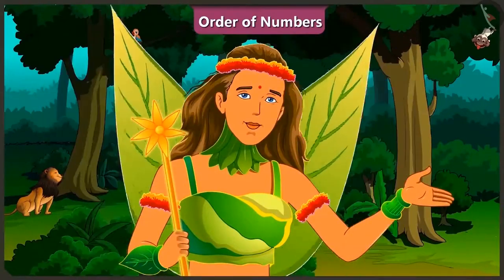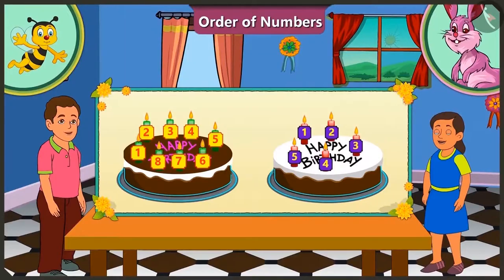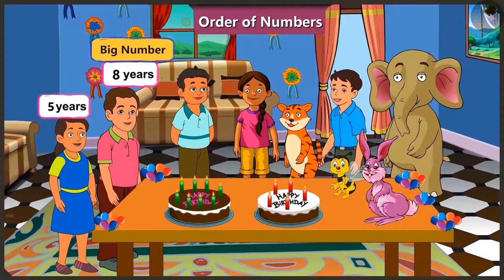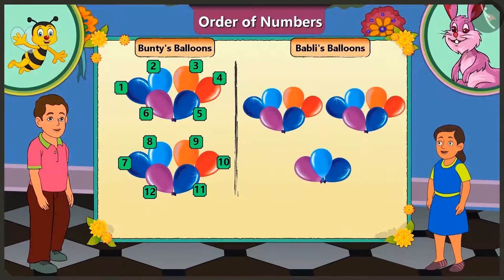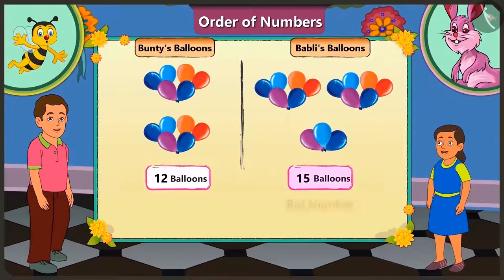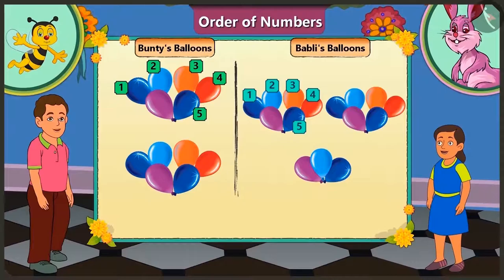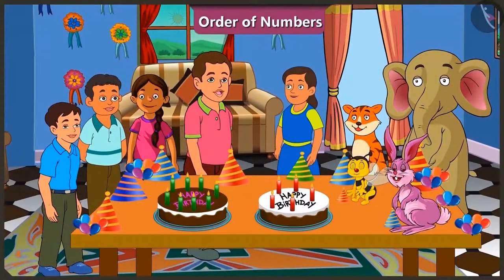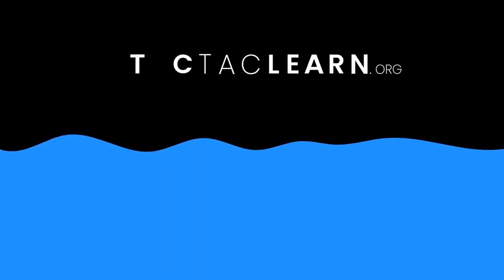Order of numbers | Part 1/3 | English | Class 2